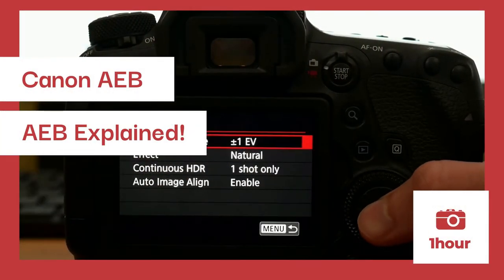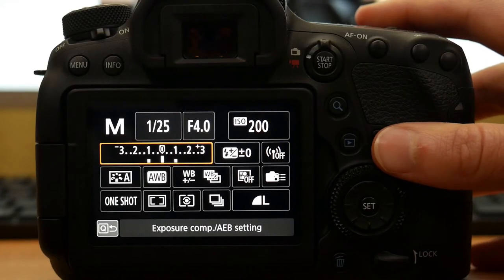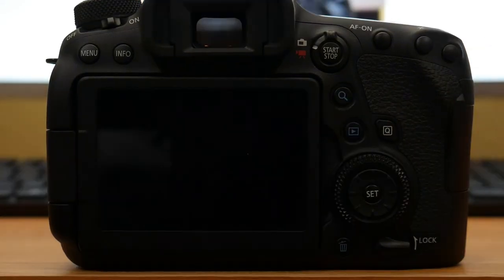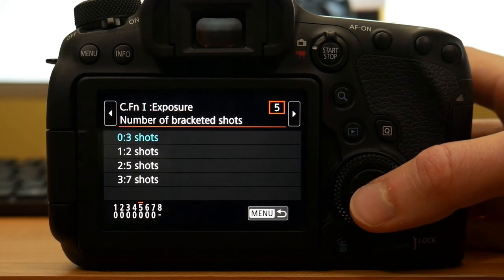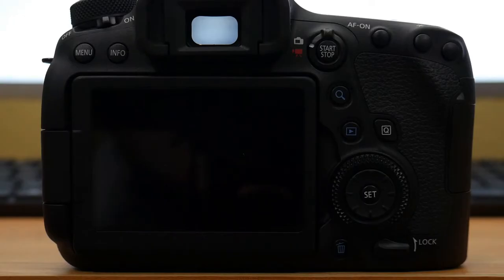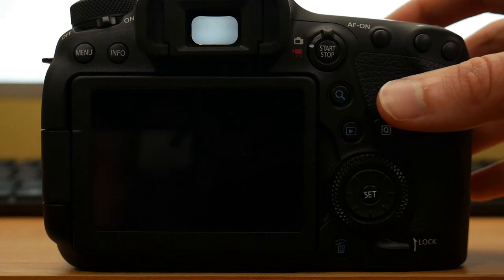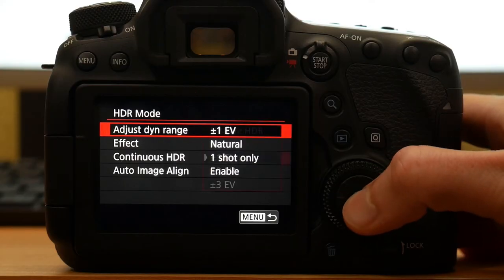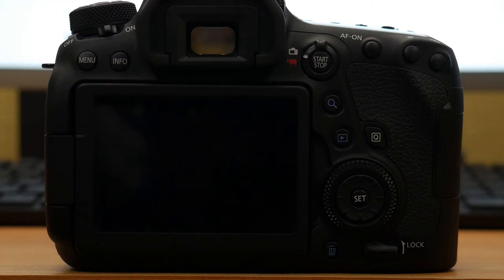How to Use Auto Exposure Bracketing (AEB) and in-Camera HDR (CANON)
In this video I go over auto exposure bracketing (AEB) and in-camera HDR for Canon cameras.

My book on Photography